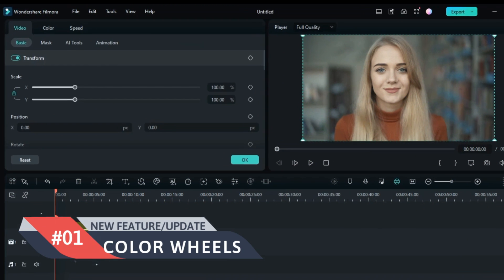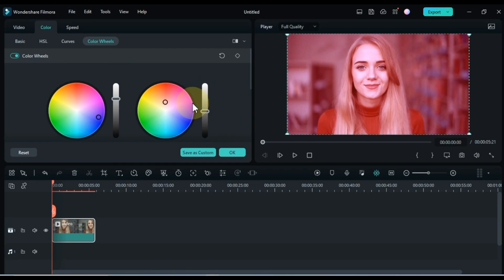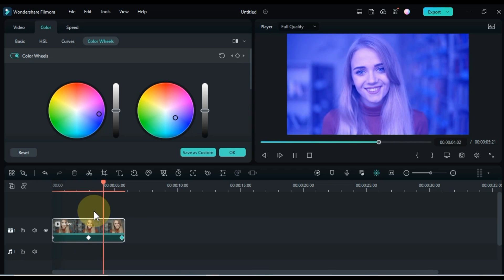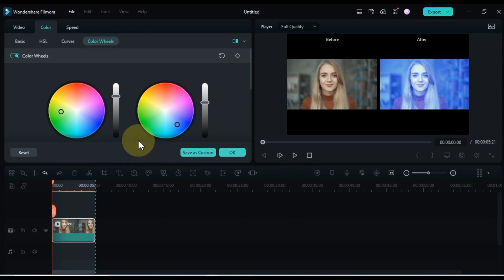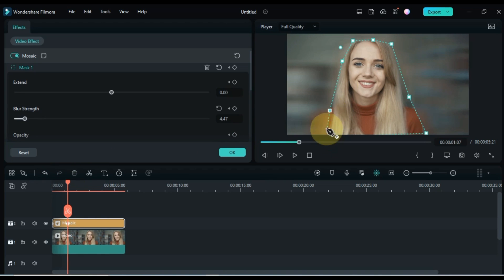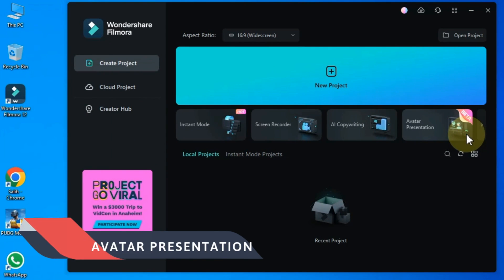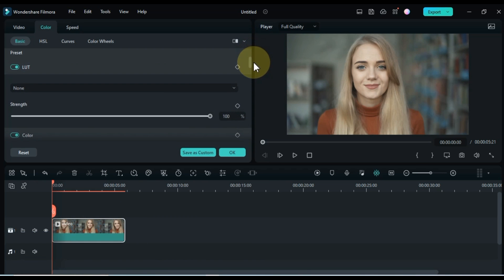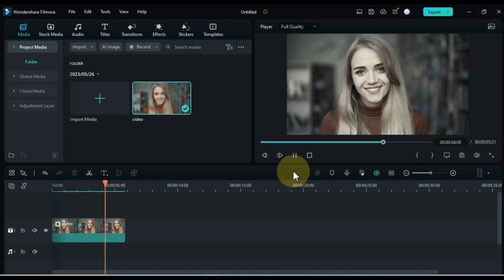Top 6 AWESOME FEATURES & UPDATES In Filmora 12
In this video, I will show you the top 6 awesome features and updates in Filmora 12. Filmora 12 is the latest version of the popular video editing software from Wondershare. It includes a number of new features and improvements, making it a powerful tool for creating professional-looking videos.
Filmora 12 New Features
Filmora V12 Latest Versions and Features
NEW Filmora 12 is HERE!
filmora 12 new updates and updates
filmora 12 features
filmora 12 updates
filmora 12 download
filmora 12 new updates
filmora 12
filmora tutorial
filmora 12 all features
filmora 12 all new updates
salih tutorials
wondershare filmora
what is the latest version of filmora